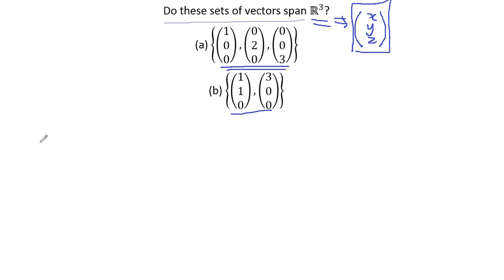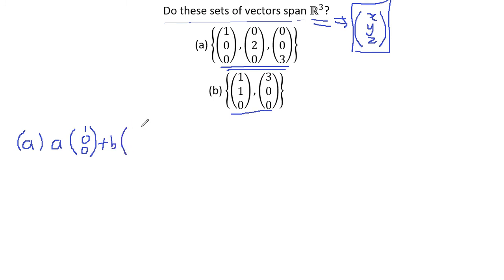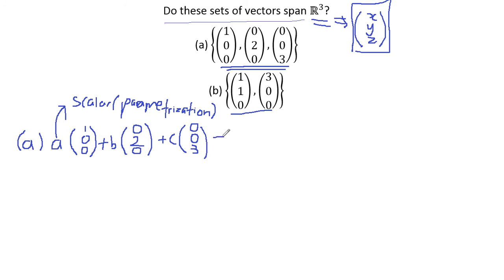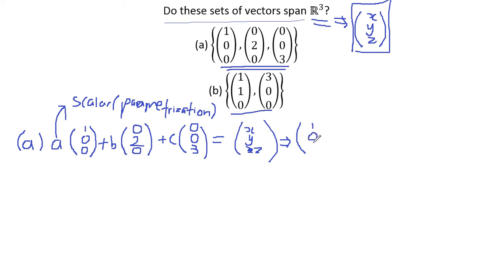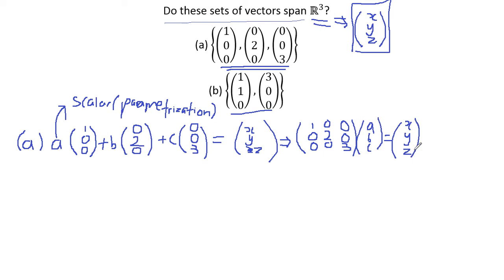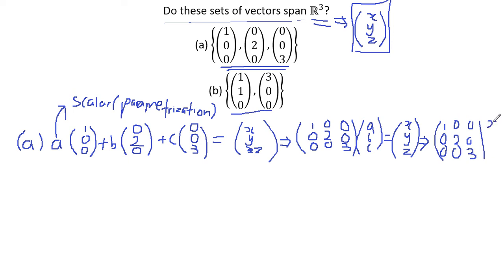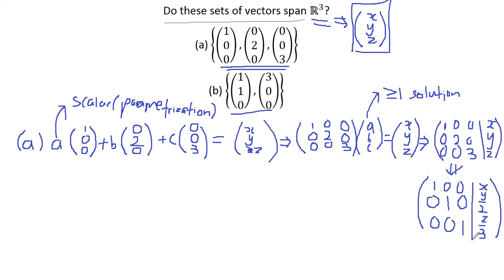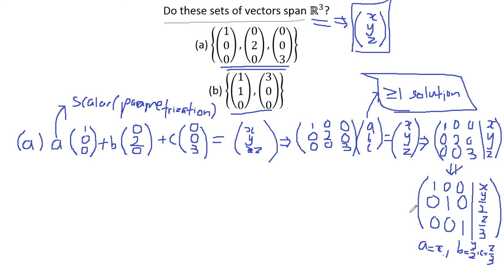Linear Algebra Example Problems - Does a set of vectors span R^3?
In this video, there will be 2 example problems for us to see if the given set of vectors span R^3. We determine if the set of vectors can be written in its sum of linear combinations of individual vectors to produce any vectors in 3-dimension.